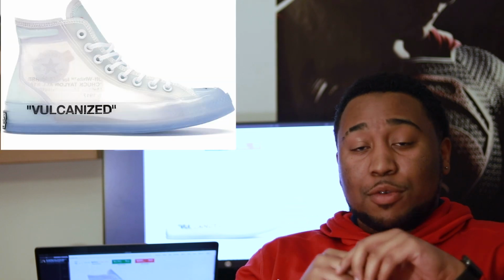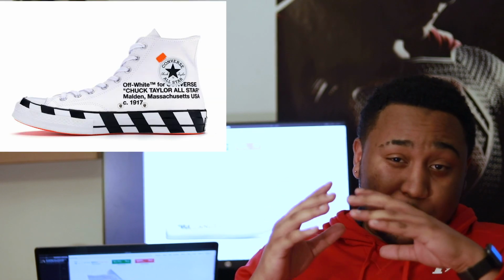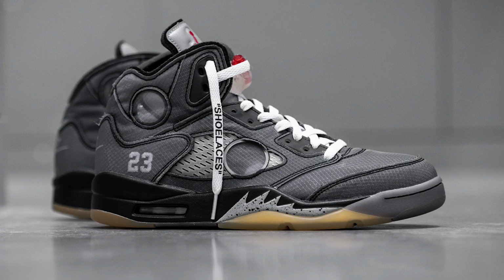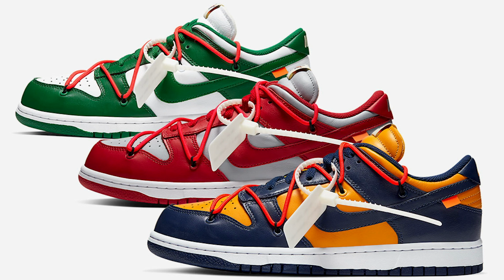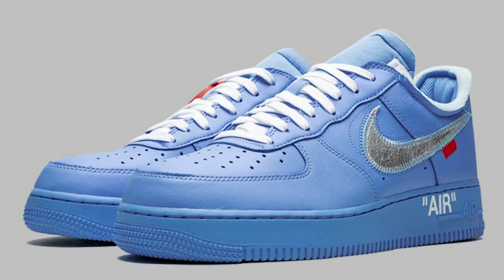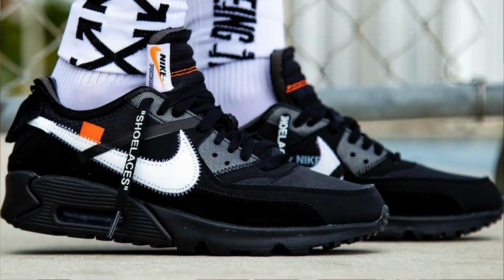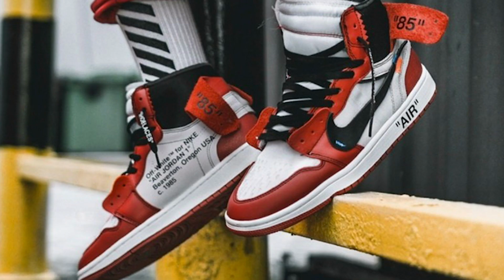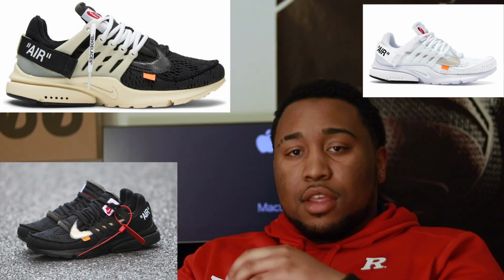TOP 10 BEST OFF-WHITE/NIKE SNEAKERS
Yerr what's up guys and welcome to the channel. Today I'm counting down the top 10 best sneakers in the off-white nike collaboration! Remember this list is my opinion and my opinion alone so lets get the discussion started!